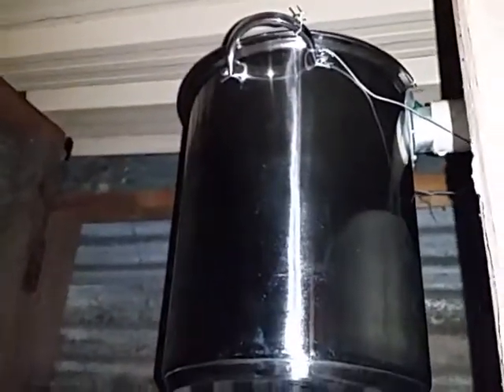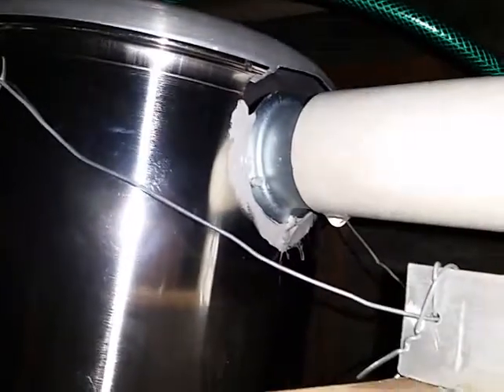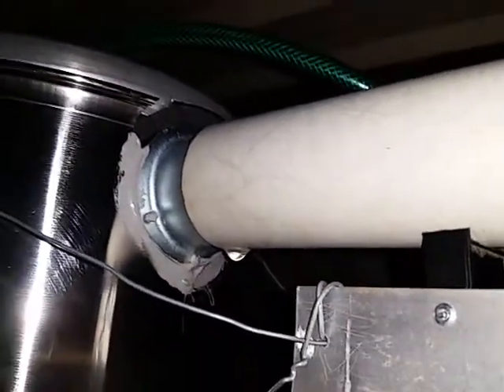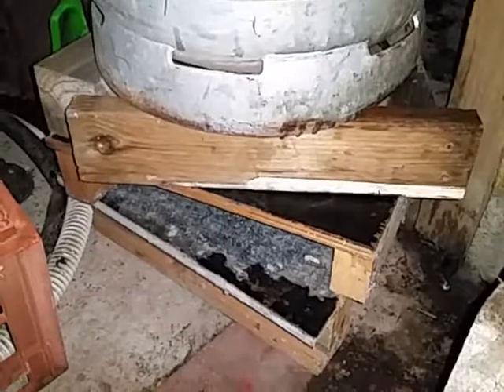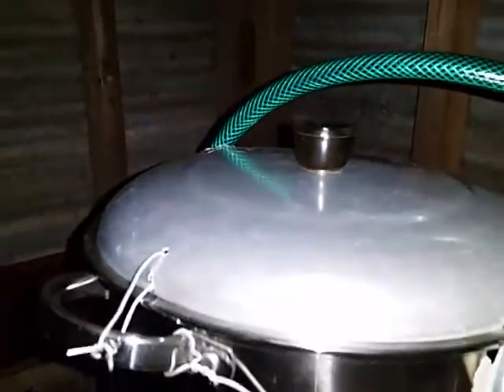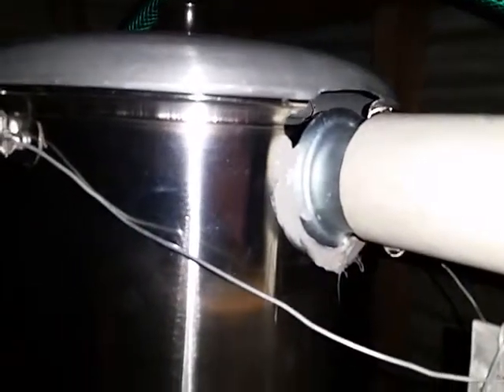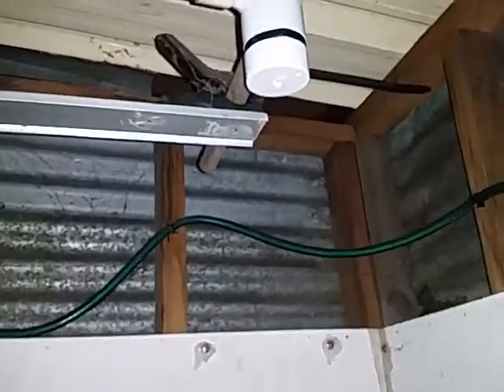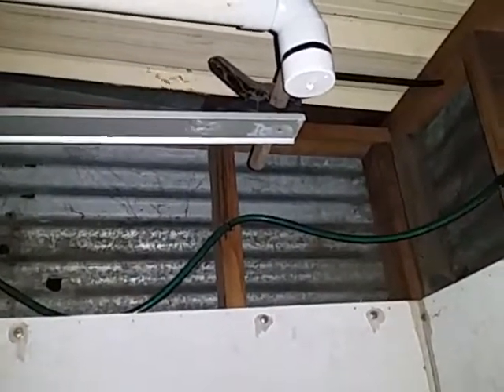Improvised hot water heater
Let's see you BUILD THIS ELBO. High temperature (150 celcius) silicon used.